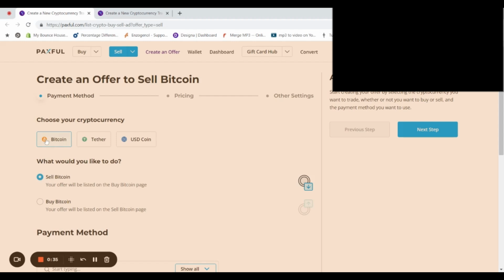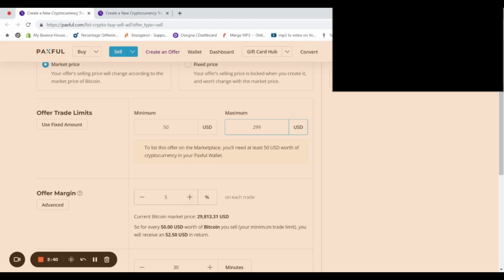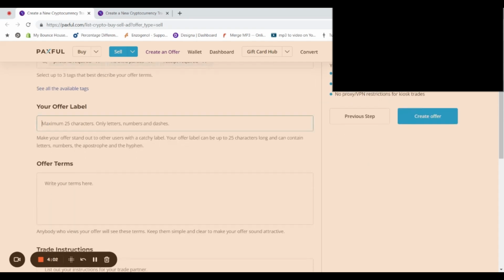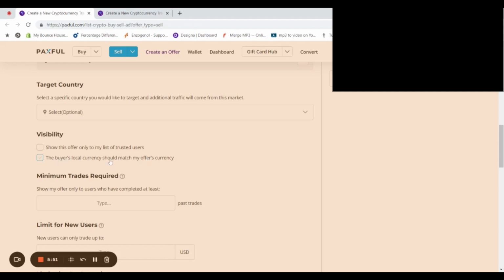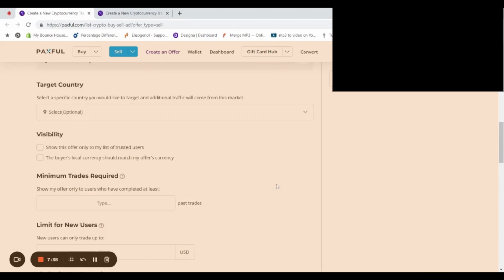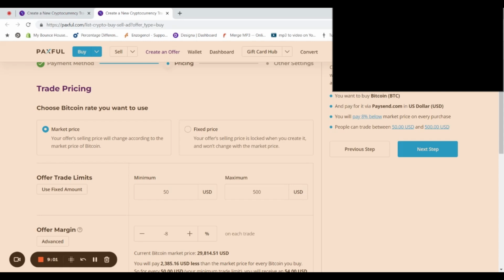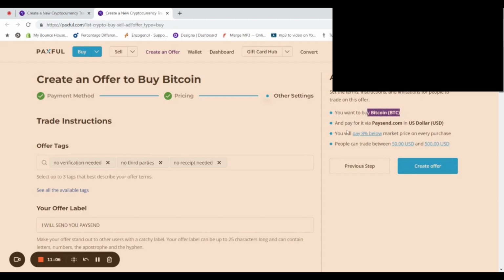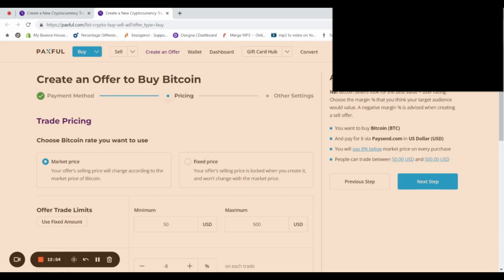2 Setting Up Buy and Sell Ads for Crypto Trading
Sign Up For LocalCoin Swap Today!

In these lessons- You will learn how to create a buy ad and a sell ad on Paxful and Local Bitcoin.

-Action Steps

Create your own ad!

Copy and paste my information below that I stated in the video for your sell ad

"Terms of Trade" Template

1. You have to be the owner of the account from which you transfer

2. You have to validate your identity by sending the following documents

- A copy of your id

-A selfie holding your id and a piece of paper that says: "Im buying bitcoin from the user (put your username ) in (website).com amount: XXX$ NO REFUNDS" and the trade number and date

4. I only accept (Payment method) transfer

5. The payment has to be made in less than 20 minutes

6. BTCs are released when your payment is in my account and the names match

If you don't have a good reputation or you are just starting I could deny to trade with you

Additionally- for BUY ads- You can use this template-

Hello!

Please provide your payment information for (Payment Method)

I will send payment within 5 minutes. When you open the trade, please be prepared to receive payment instantly.